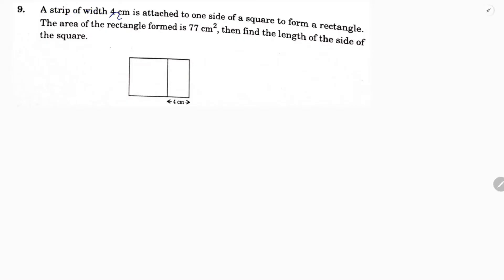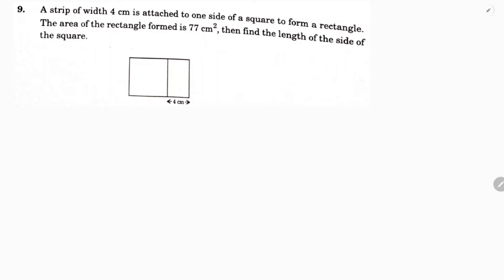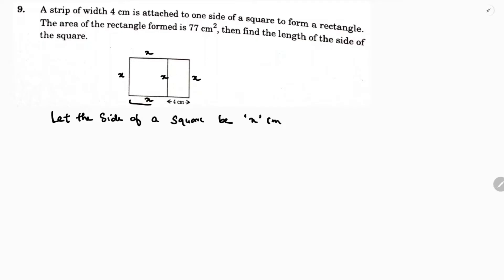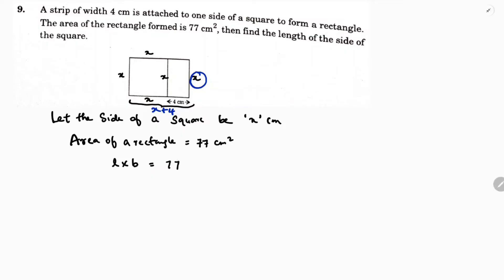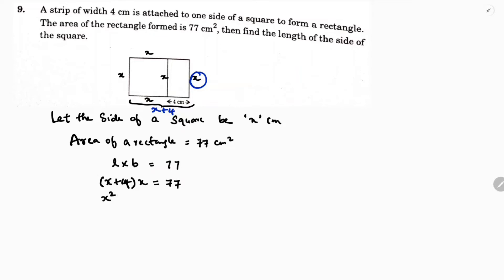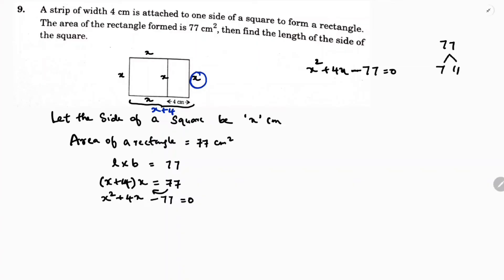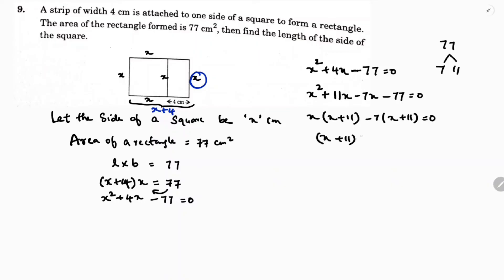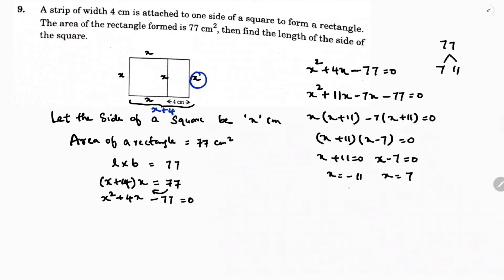A strip of width 4 cm is attached to one side of a square to form a rectangle.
A strip of width 4 cm is attached to one side of a square to form a rectangle. The area of the rectangle formed is 77 cm^2, then find the length of the side of the square.